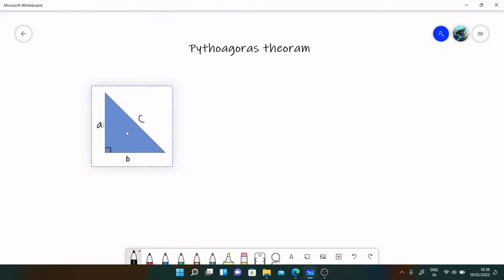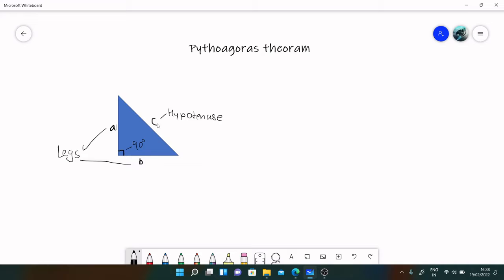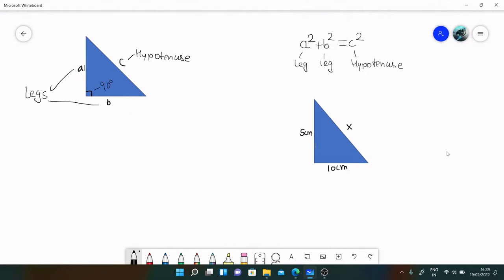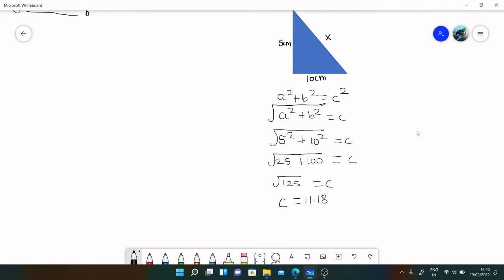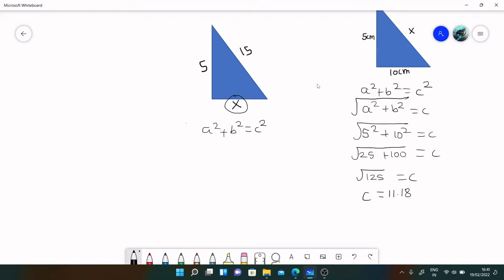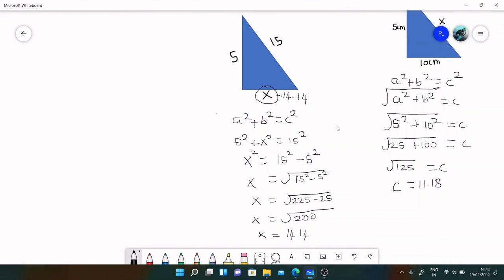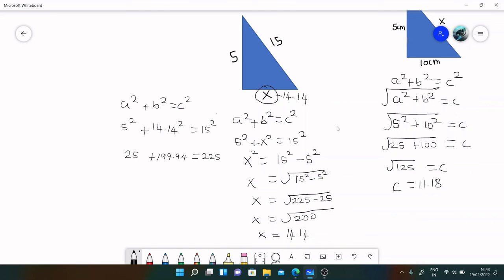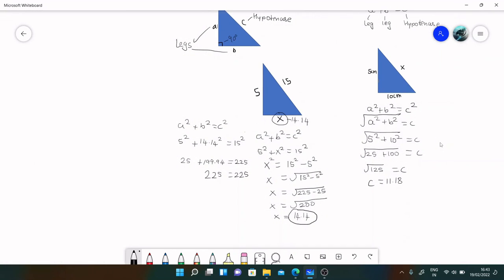Pythagoras theorem | Math | Edu-learning